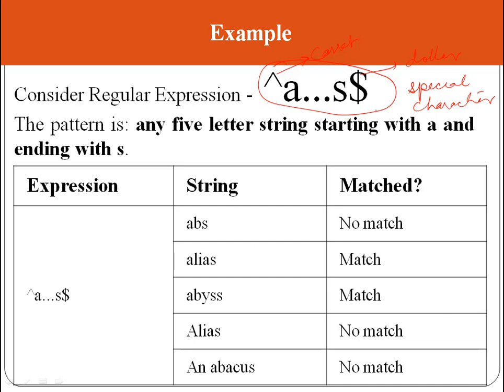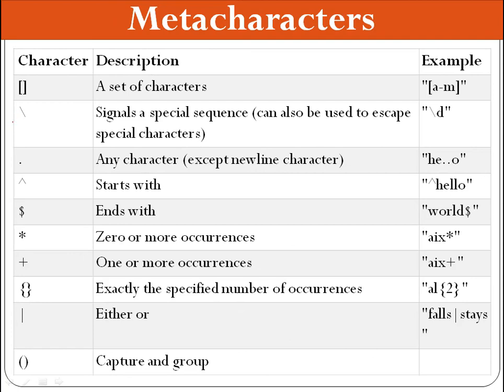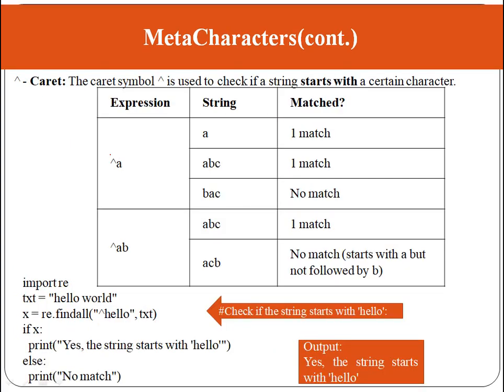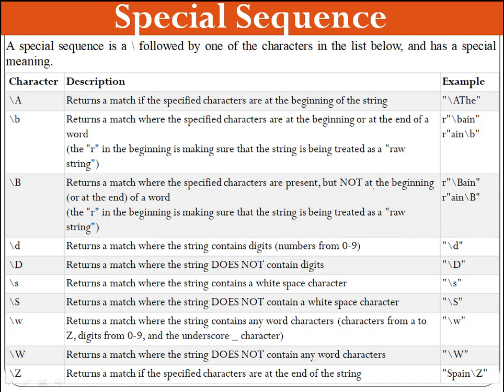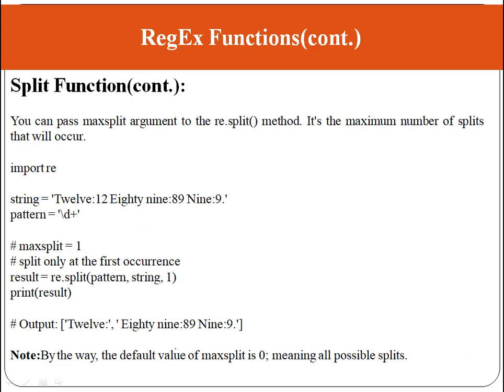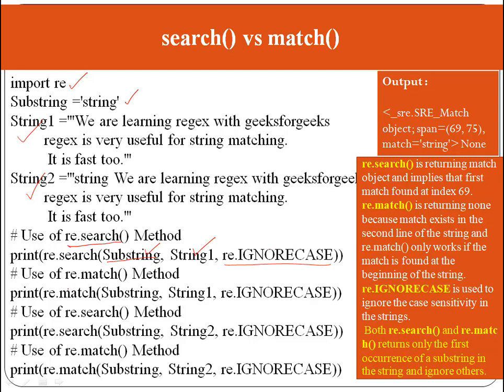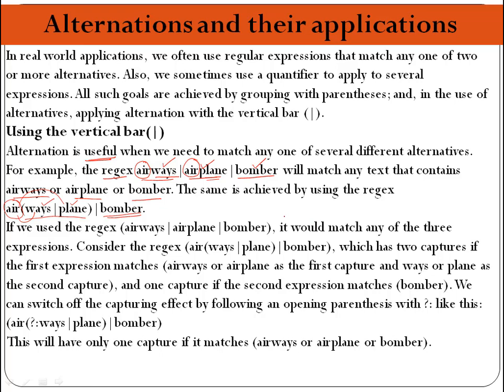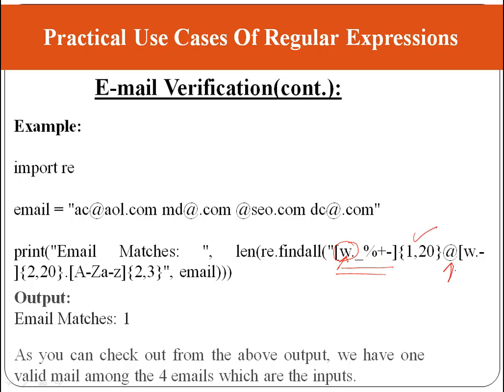Regular Expressions in Python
In this lecture, Regular Expressions are explained.